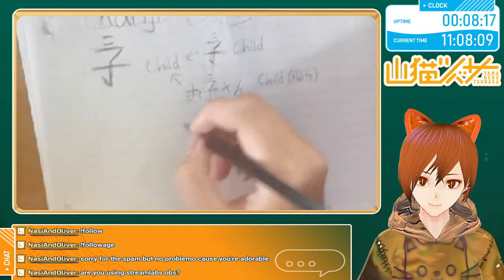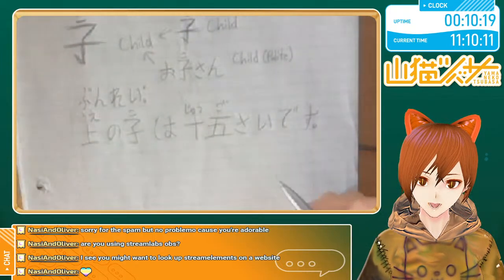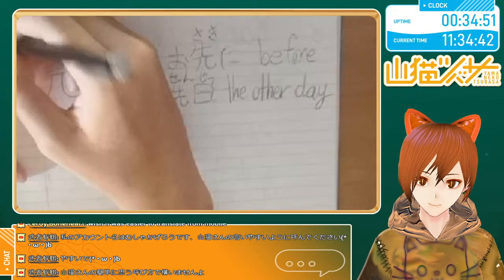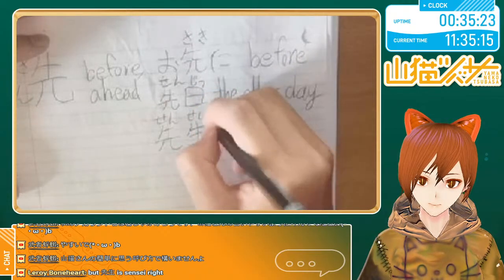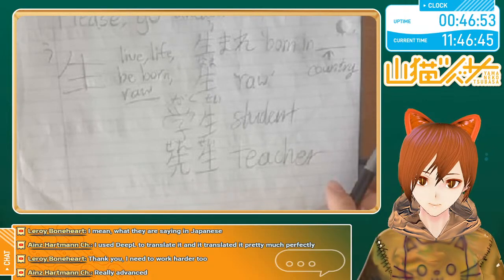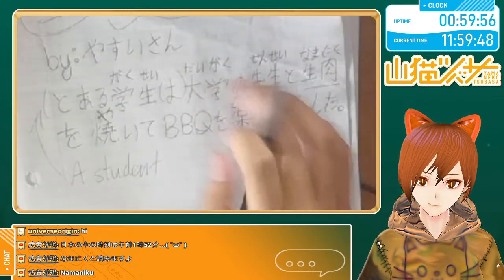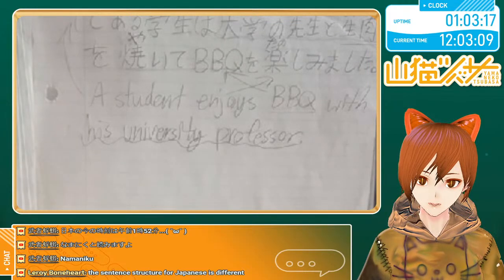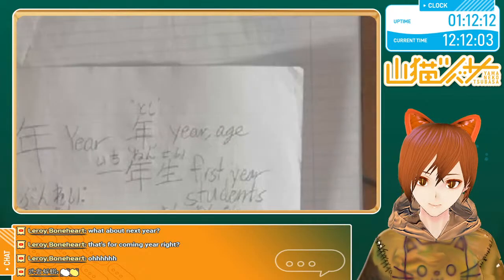[English Virtual Youtuber] Wild Cat's Classroom! Japanese Tutorials #4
Learning the next set of kanji!